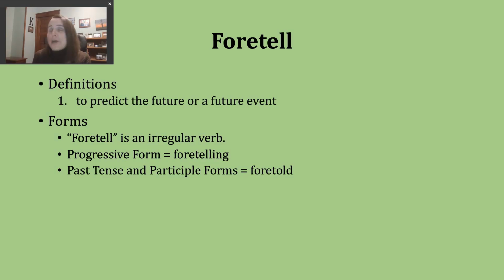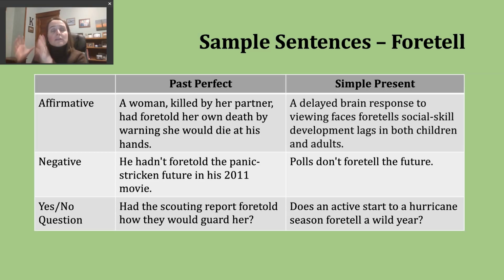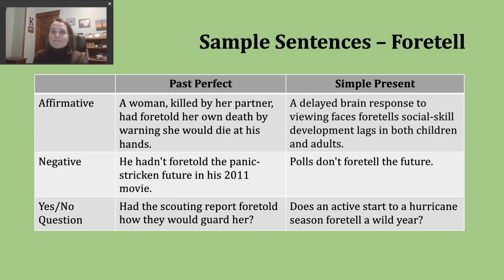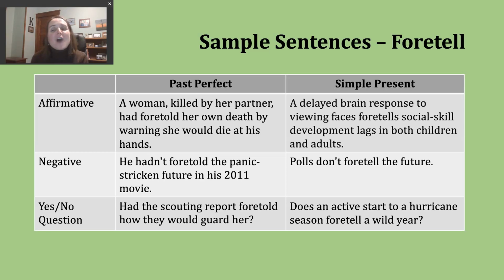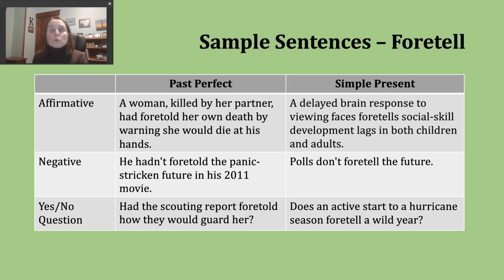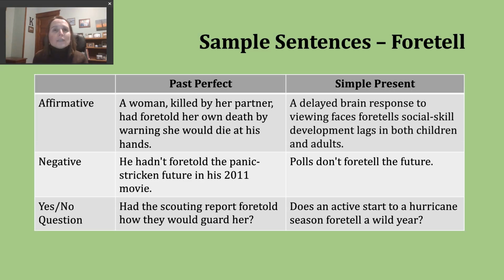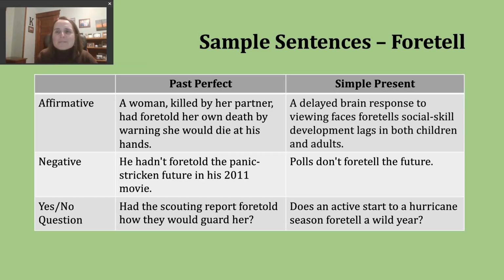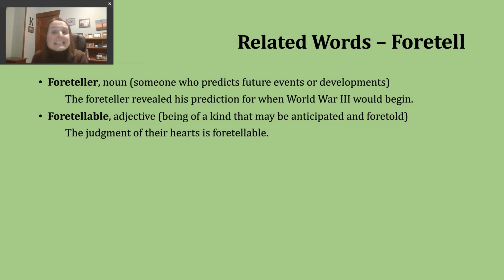Verb of the Day - Foretell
This video discusses (1) some of the meanings for the word FORETELL; (2) how to form affirmative statements, negative statements, and yes/no questions in the past perfect and simple present; and (3) related words.